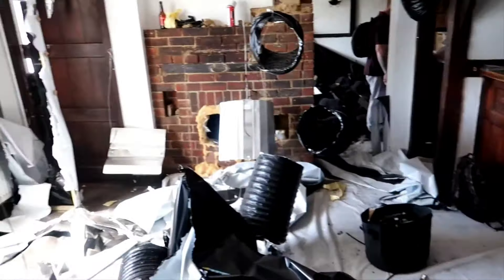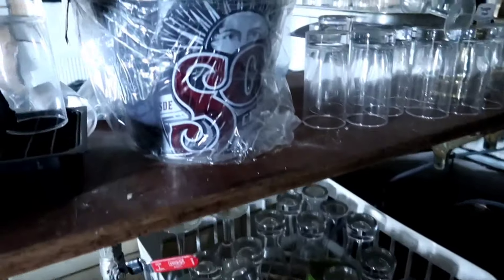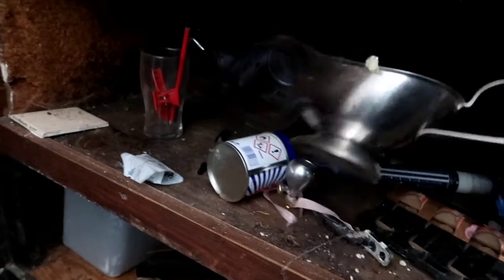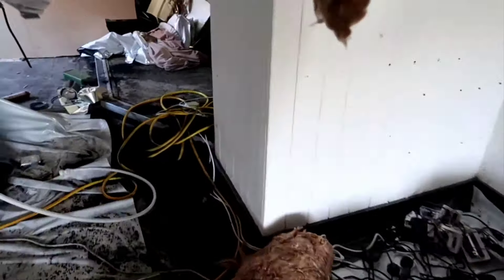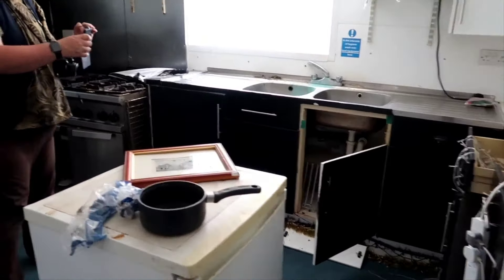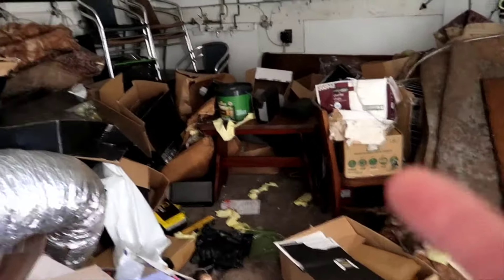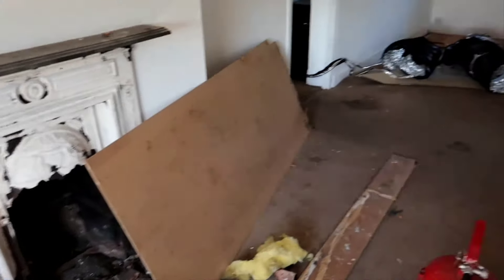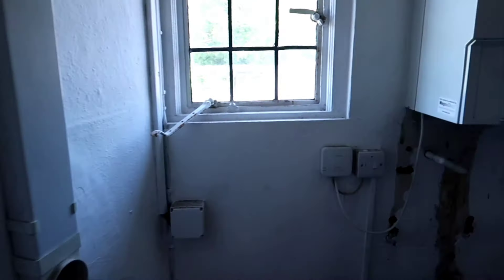Abandoned pub in Sussex with lots left behind including some remains of a dodgy plant factory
Please dont forget to follow me on all my social media platforms facebook, instagram, twitter and of course please dont forget to SUBSCRIBE to my channel and leave your comments and give the video a thumbs up on the like button. THANK YOU :)

or you can look at my youtube shop for extra merchandise available

If you would like to donate a coffee for me whilst on my explores and for a shout out on the next video I edit after the donation you can do so via my buy me a coffee account on the link below ⬇️